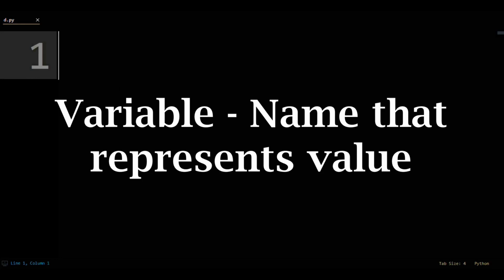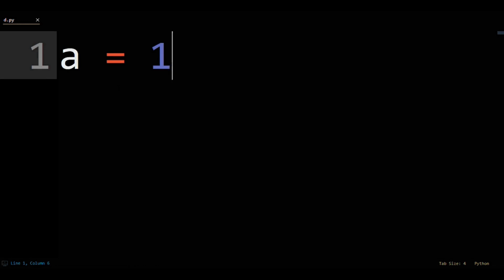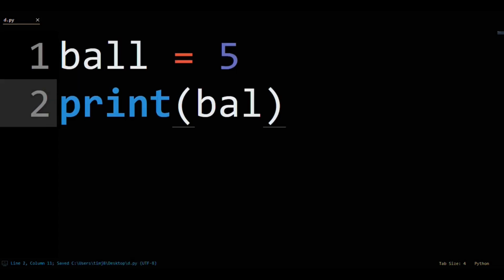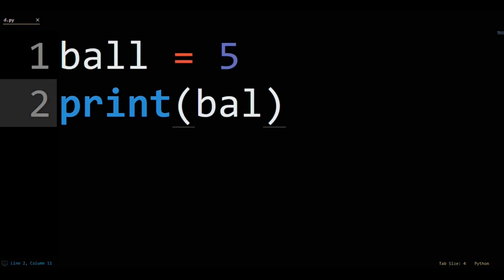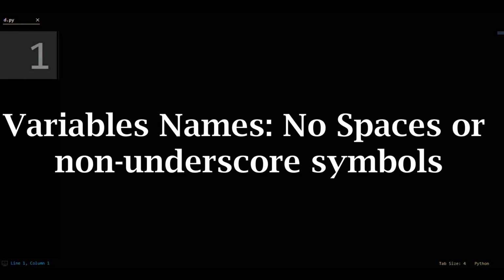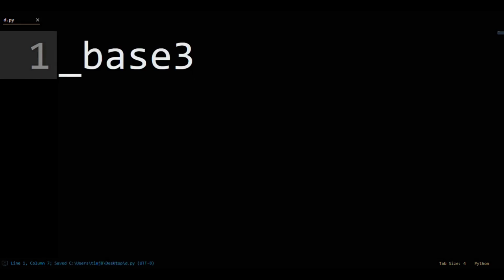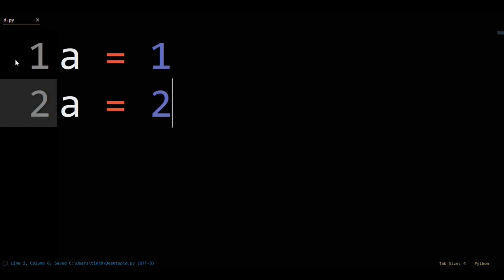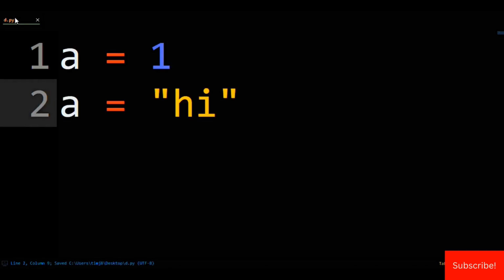Python Variable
Variables in Python are names that reference values. Variables in Python can hold any type of value. Variables can change over the run of the program. All this and more is explored in this Python tutorial for beginners.

Sections
0:00 - Intro
0:11 - Variable Assignment
0:45 - Must Have Value Before Use
1:10 - Variable Naming Rules In Python
2:02 - Variable Can Have Different Types